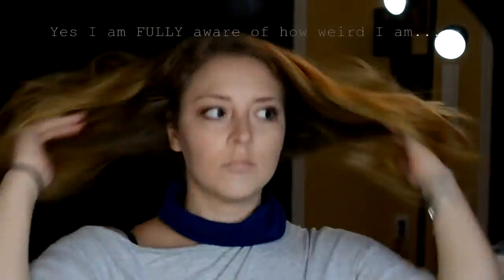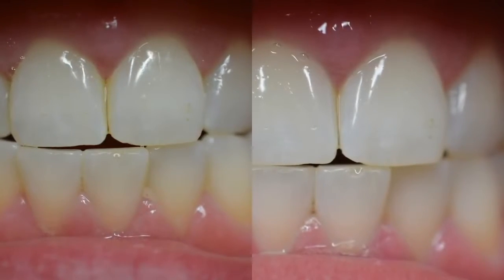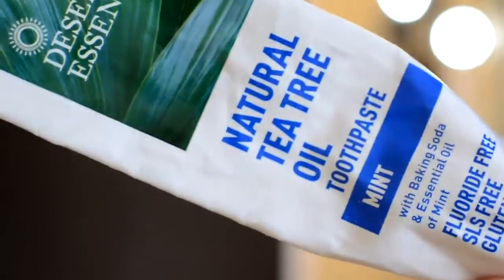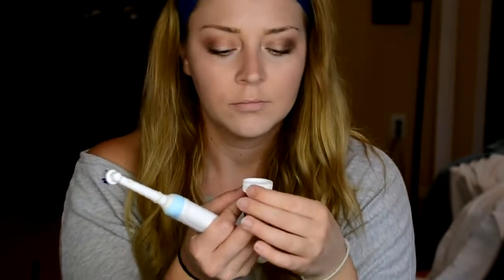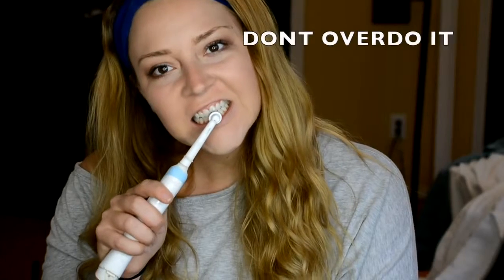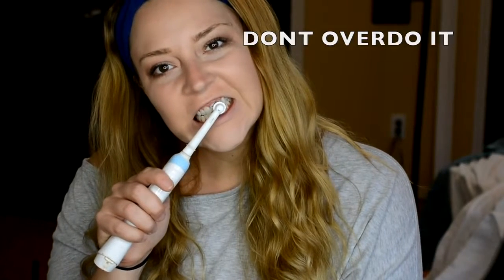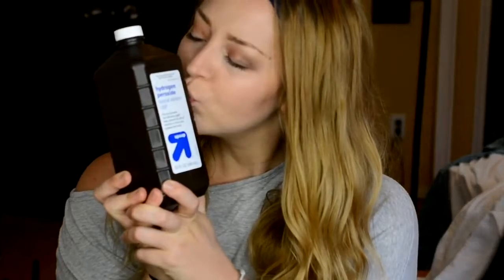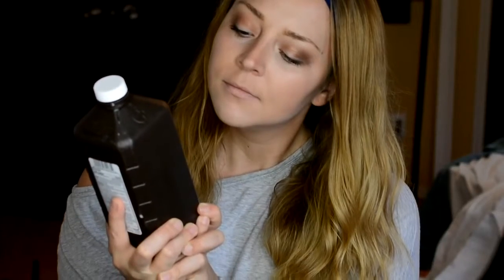How Can I Instantly Whiten My Teeth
Say goodbye to expensive and dangerous teeth whitening treatments forever! This 100% safe, cheap and ALL-NATURAL alternative will give you a brighter, whiter smile from home, fast!

Are you sick and tired of seeing discolored, yellowish teeth staring back at you every morning in the mirror?

Have you had enough of feeling self-conscious by your discolored teeth?

Do you worry that the sight of your discoloured teeth may be affecting your work or personal relationships?

Would you like a beautiful, pearly white smile, just like you used to have when you were younger?

Have you considered having a commercial teeth whitening procedure at the dentist, but have been put off by the high costs and potential dangers?

Do you just wish that there was a quick, easy and 100% SAFE way to achieve brighter, whiter teeth, without having to pay thousands of dollars to do it?

If you answered “YES” to any of the questions above, then you’re in exactly the right place...because we have all had enough of the industry's teeth whitening lies - and is about to reveal a safe, all-natural and cheap way to achieve sparkling white teeth from home.

This surprisingly simple teeth whitening system will finally allow you to achieve the sparkling, confident, white smile you’ve always wanted (and do it from home in just a few weeks from now!)

Boost your outlook and self-esteem in a matter of days, and feel proud of your smile for the first time in a long time.

Enjoy going out again, and seeing your friends, family and work colleagues, because you’ll be desperate to show off your new, whiter teeth to as many friends and new friends as possible!

Get the RIGHT kind of attention from the opposite sex (now they’ll be noticing your teeth for all the right reasons!)

STOP feeling embarrassed by your smile (once you have brighter, whiter teeth, you wont be able to stop smiling from ear to ear).

Get gorgeous white teeth for just PENNIES a day (most of these all-natural ingredients can already be found in your kitchen, or in your local grocery store).

Eliminate unsightly stains on your teeth safely and NATURALLY, without endangering your health with unsafe, chemical bleaching.

Dramatically improve your personal and work relationships (you’ll be amazed at the way people respond to someone with attractive, white teeth, as opposed to someone with ugly, discoloured teeth)

And say goodbye to discoloured, yellowish teeth, FOREVER!

Does that sound like something you want?

If so, click here to start a new day with a dazzling white smile